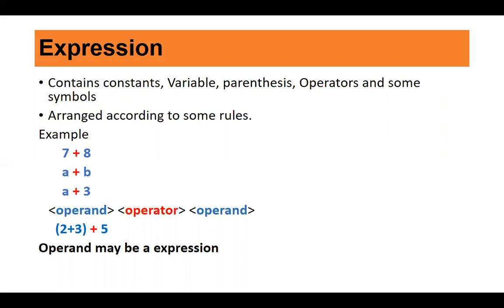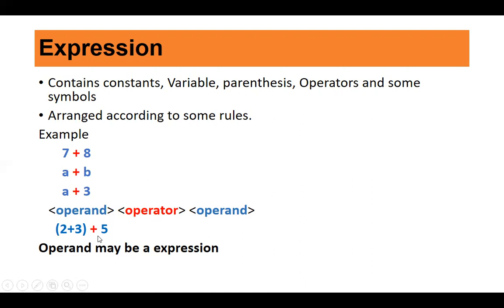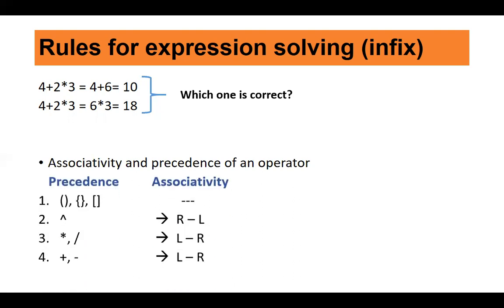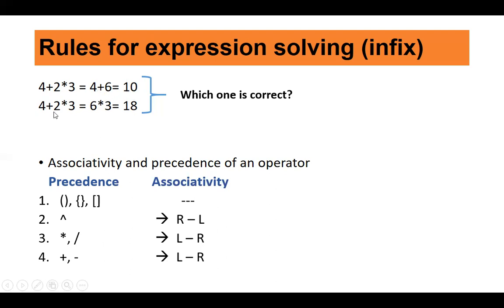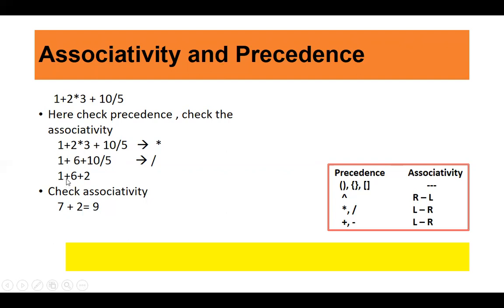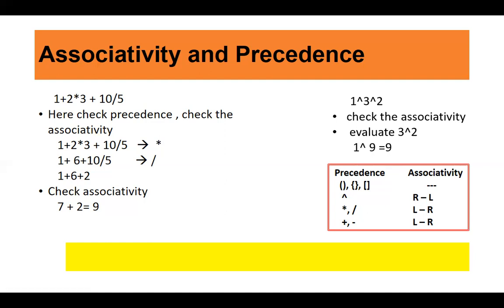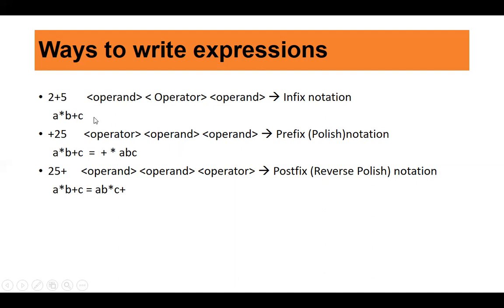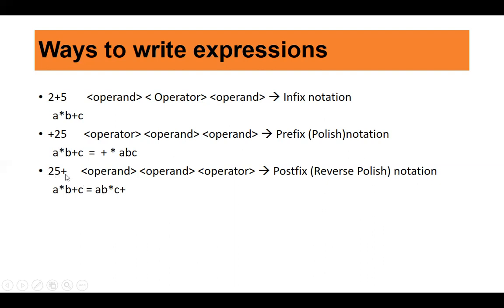Expressions Infix, Prefix Postfix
Talks about precedence and associativity